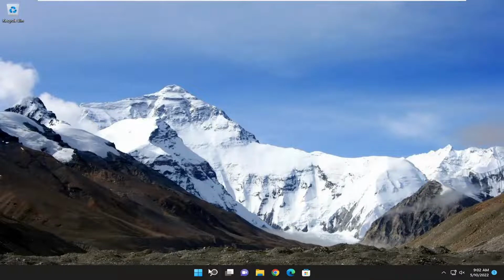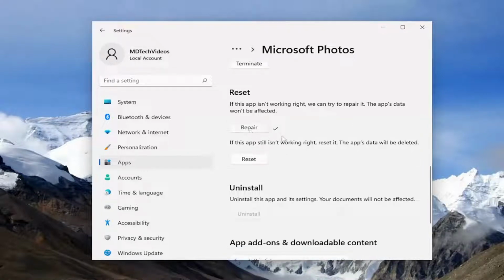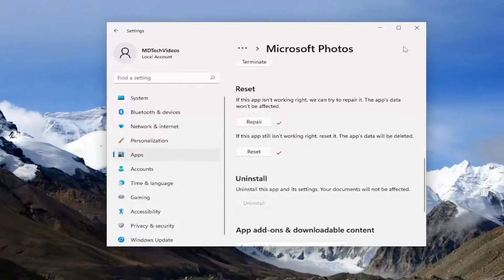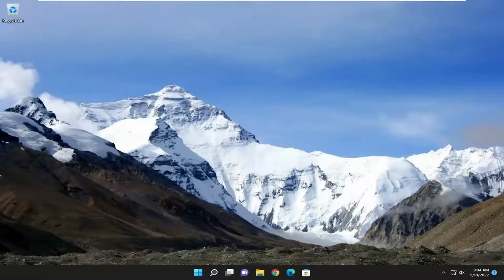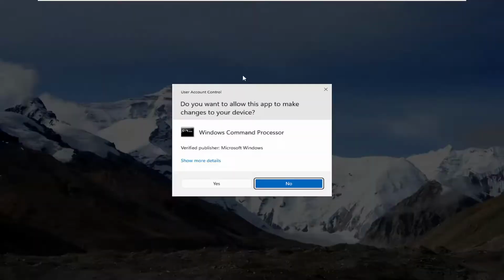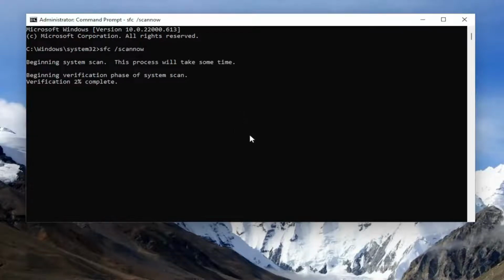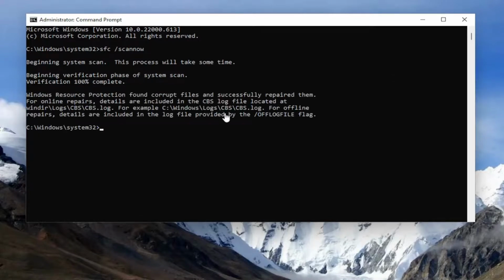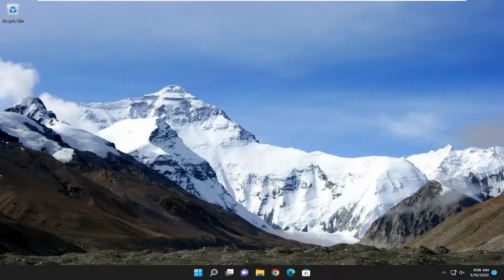Photos App Didn't Start Error In Windows 11 FIX [Tutorial]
This tutorial contains detailed instructions to fix the Windows 10 Photos App didn't start (Photos won't open or crashes) problem, that prevent users to open and view image files or photos with the Photos App.

As, you may know, the Photos App, is the default application to view your photos and images in the Windows 11and 10 OS. But, in some cases, especially after upgrading a system from a previous version of Windows to Windows 11 (e.g. from Windows 7 to 11), or after updating Windows 11, users may experienced the following issue with the Photos App: Photos is crashing or not launch and gives the errors: "The App didn't start" or "This App cannot open. Check Windows Store for more info about Photos".